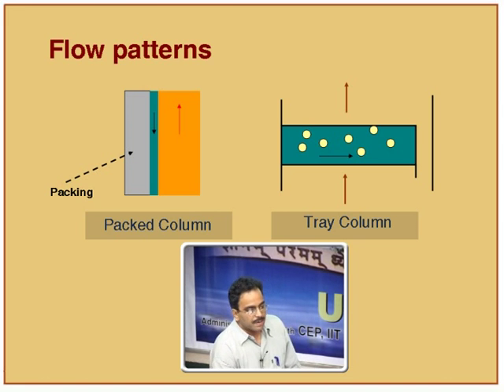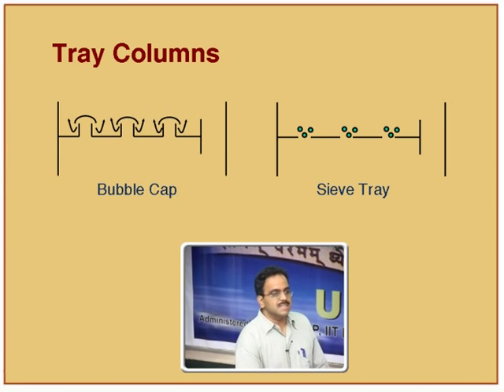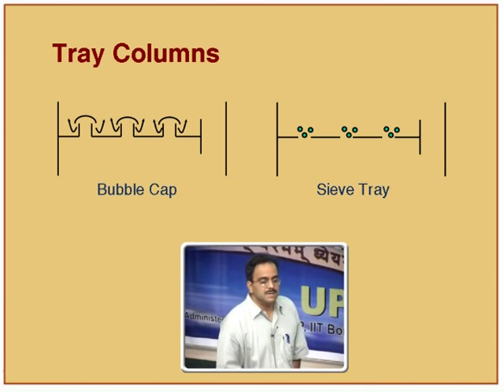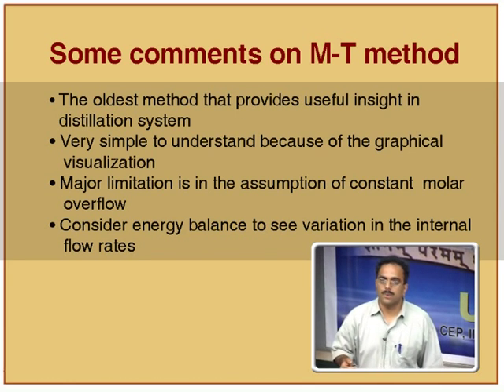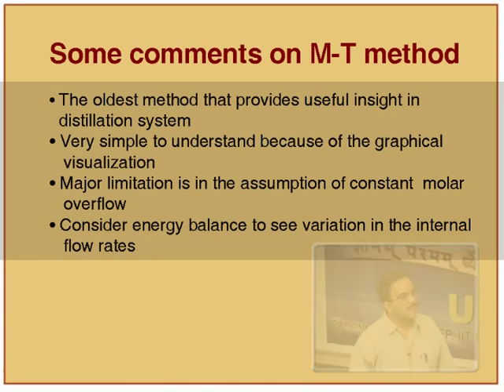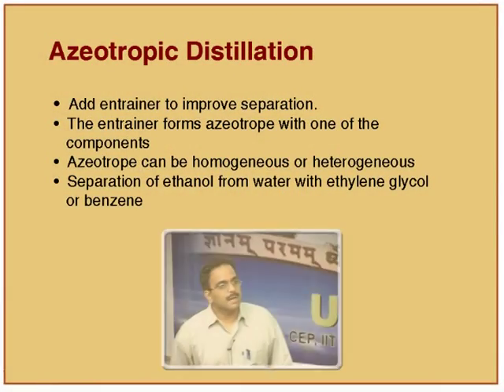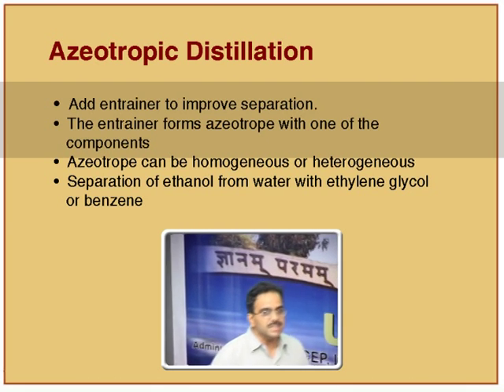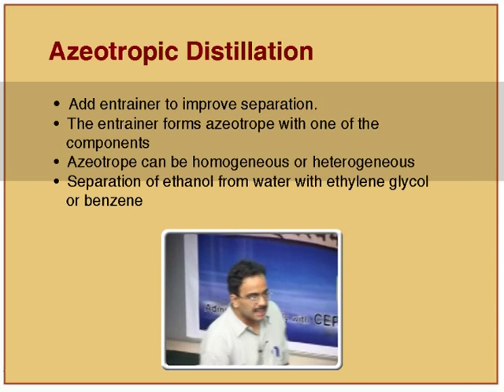ADS L1 Introduction To Distillation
This is 1st session of Advance in Distillation System workshop arranged for teachers. It was delivered by Prof. Sanjay Mahajani from IIT Bombay.

In this session he talked about Introduction to Distillation and many aspect of distillation systems.